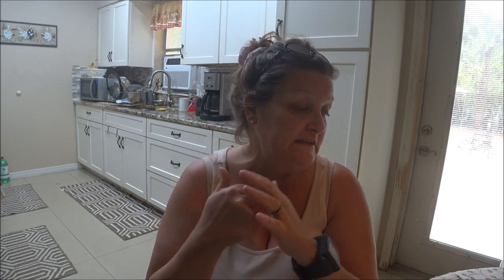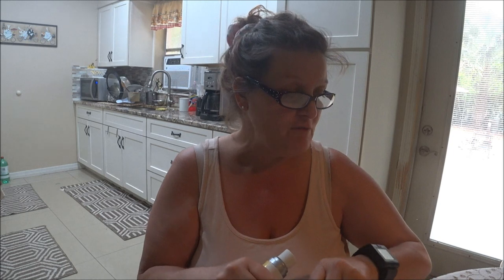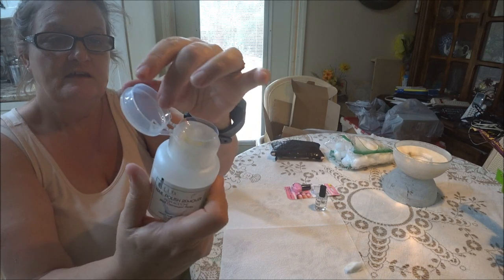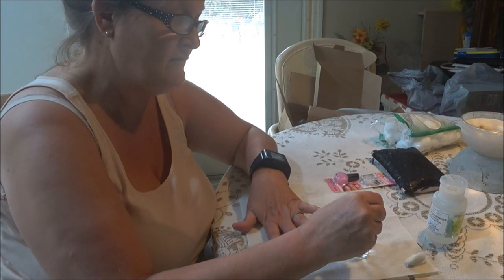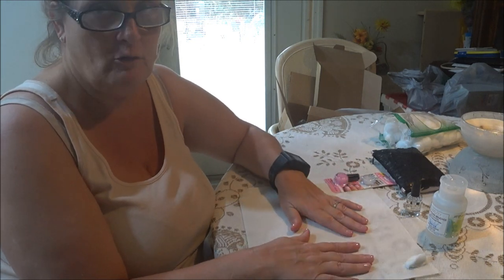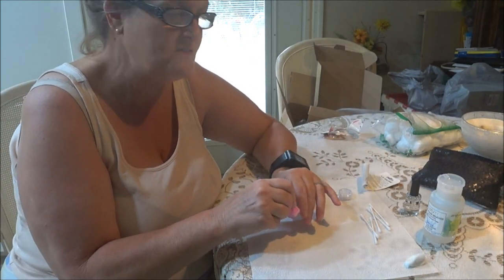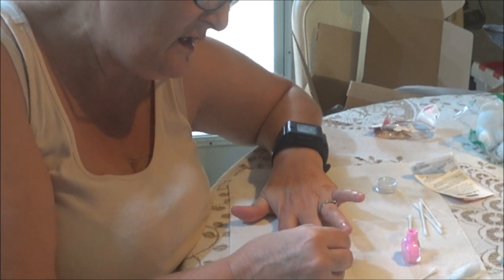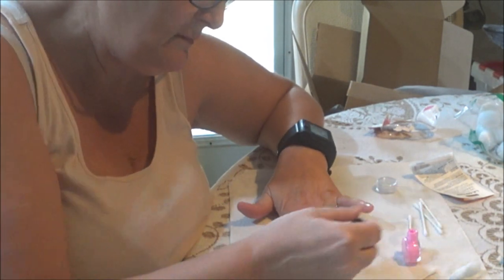Dollar Tree Nail Polish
Dollar Tree Nail Polish with the sparkles were $1.25. Good Deal
Also the Nail Polish remover in pump container which I love was $1.25